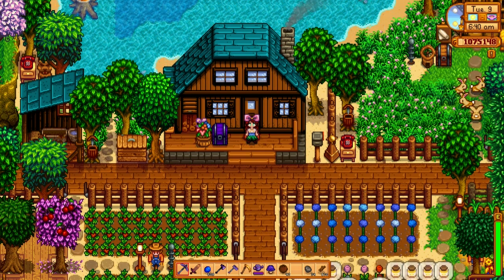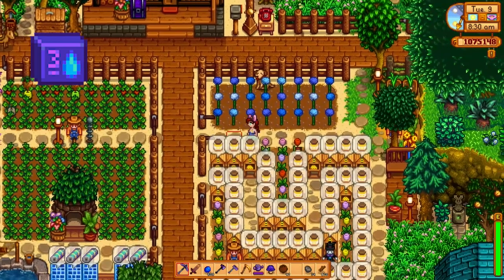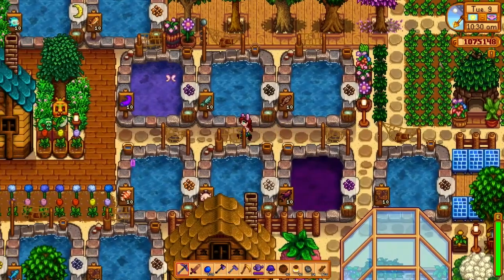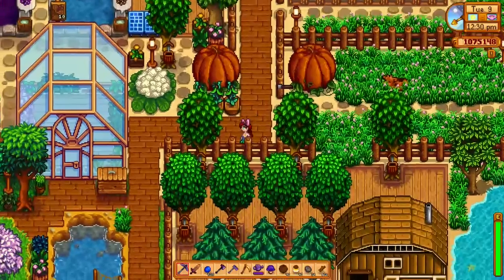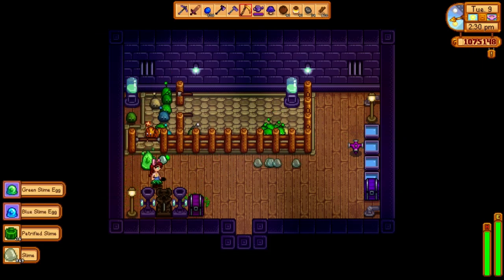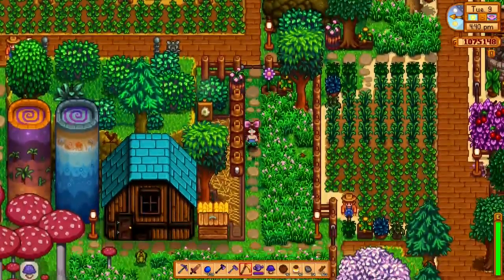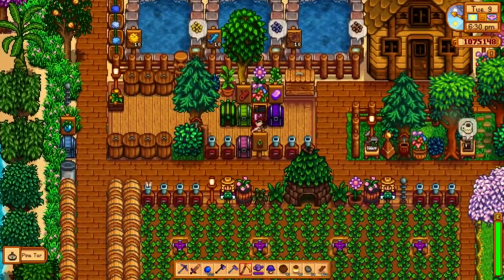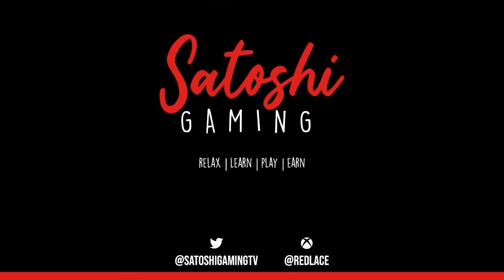Stardew Valley Beach Farm Tour (Year 5, No Mods, 250+ Hours) - Farm Layout Ideas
My Stardew Valley Beach Farm Tour with NO MODS in Spring Year 5 on Xbox One. This farm has over 250 hours played and includes junimo hut layouts, a unique honey farm, an indoor aquarium, a pig island, and many more farm layout ideas for your beach farm layouts in Stardew Valley. I'll also give you some tips for growing more crops on your beach farm without watering them.

💰 Tips? Send crypto through CoinBase Wallet to: @SatoshiGaming

00:00 Introduction to my Beach Farm
00:25 Stables & Shipping Bin
00:44 Fruit Bat Cave
00:55 Outdoor Seating
01:09 Rabbit Coop
01:24 Deluxe Retaining Soil Tip
01:34 Dog
01:43 Honey Farm
02:05 Farm Warp
02:12 Cow & Goat Barn
02:25 Giant Crops
02:35 Energy Farm, Solar Panels
02:41 Junimo Farm, Trees & Tea Plants
02:55 Fish Ponds
03:18 Indoor Aquarium Shed & Roe Farm
03:45 Legendary Fish
03:58 Pig Island
04:06 Grandpa’s Shrine
04:18 Tree Tapper Farm
04:36 Ostrich Barn
04:50 Hidden Ponds
05:04 Fiber Farm
05:16 Fruit Tree Farm & Mill
05:23 Slime Hutch & Petrified Slime Farm
05:58 Crab Pots & Recycling
06:13 South Exit
06:21 Chicken Coop & Duck Coop
06:54 Dinosaur Coop
07:12 Mushroom Tree Farm
07:20 Warp Towers
07:35 Junimo Strawberry Garden
07:45 Ancient Fruit Wine Kegs & Preserve Jars
08:08 Strange Capsule
08:21 Junimo Harvesting
08:29 Seed Makers & Tropical Fruit Trees
08:35 Primary Crafting Station
08:55 Gem & Mining Shed
09:17 Greenhouse
09:40 Thanks for Watching & Social Links